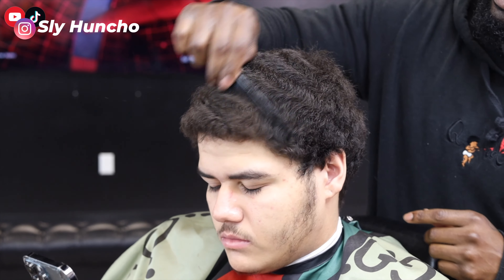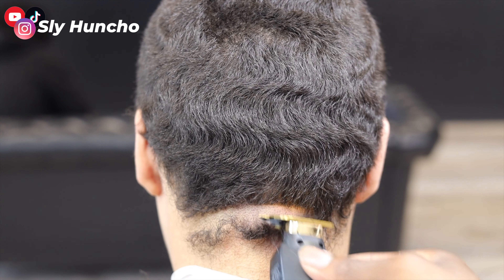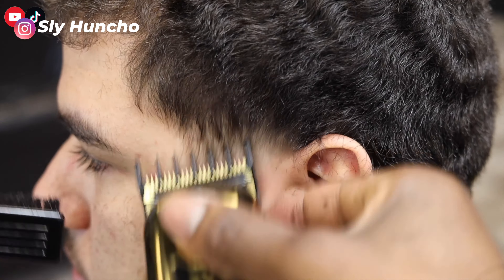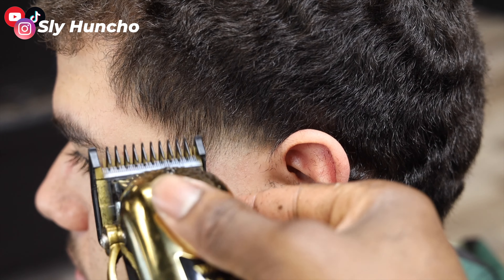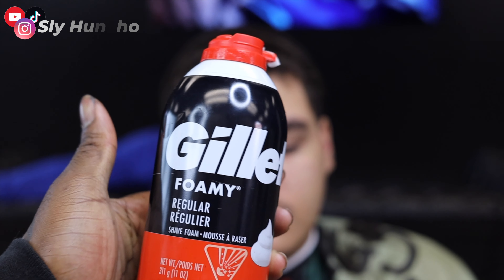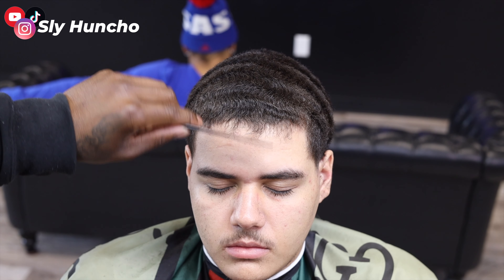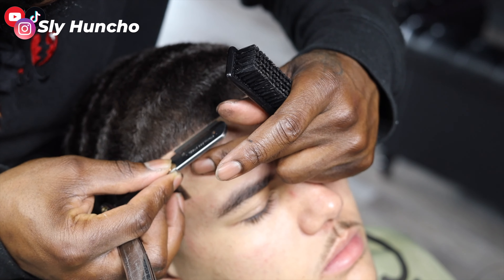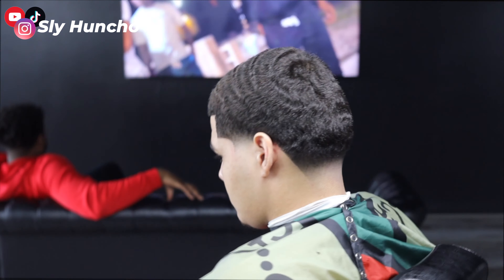CRAZY TRANSFORMATION | MID TAPER HAIRCUT TUTORIAL 2023